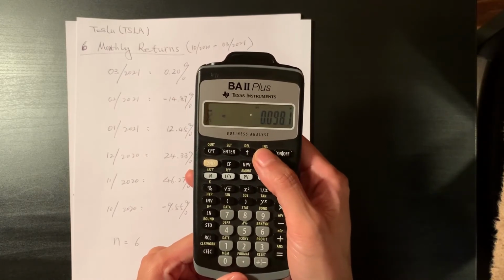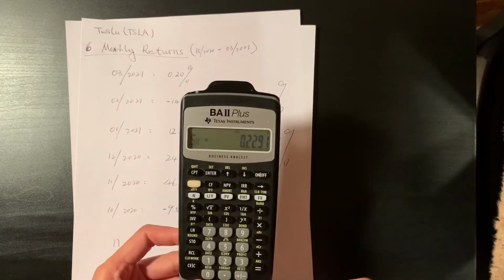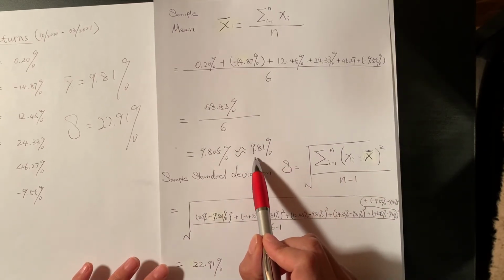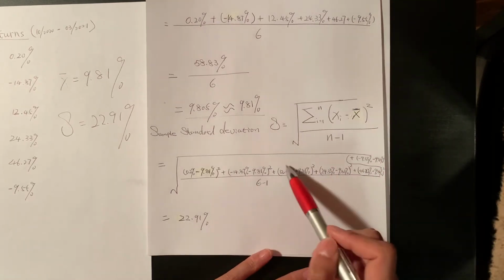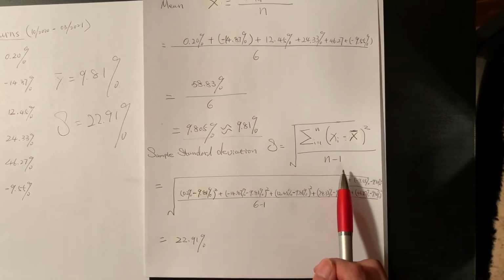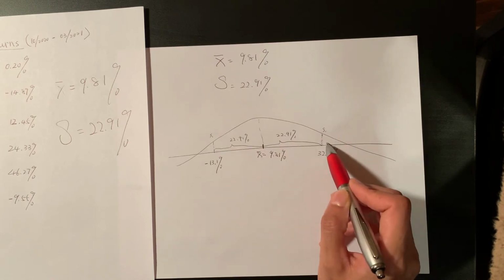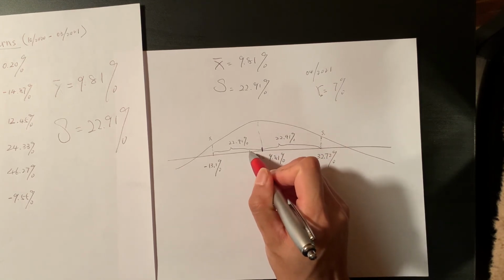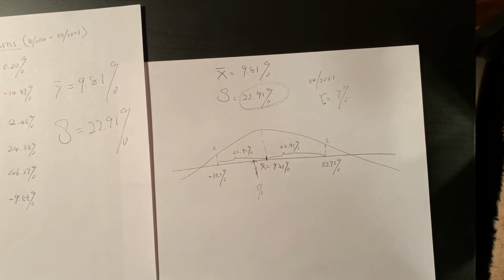How to Calculate Mean Return and Standard Deviation Using BAII PLUS? (TSLA Monthly Return)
Calculate the Mean (Average) monthly return and Standard Deviation using BAII PLUS financial calculator based on TSLA last half year monthly return.